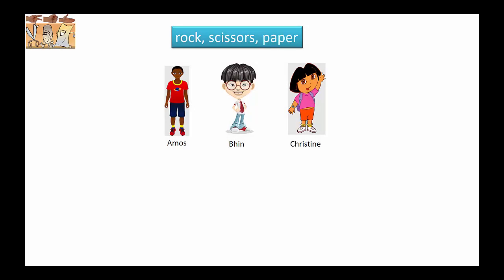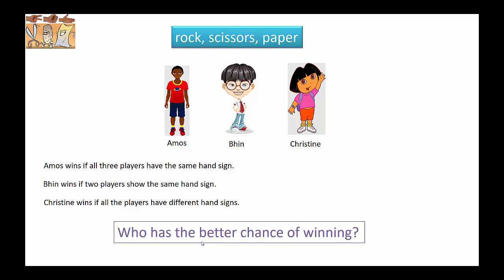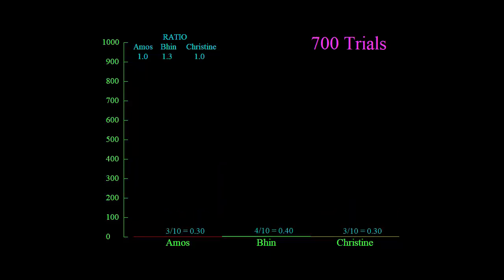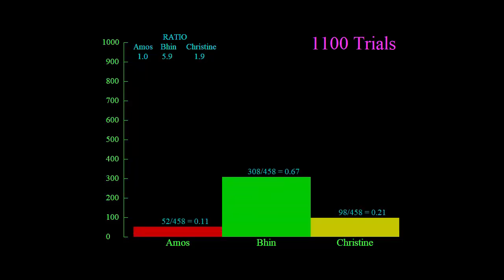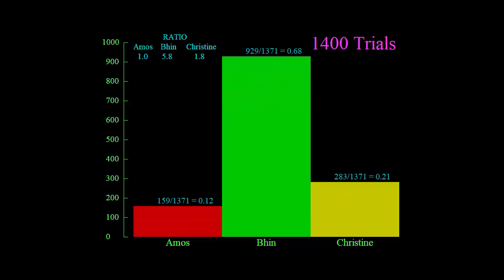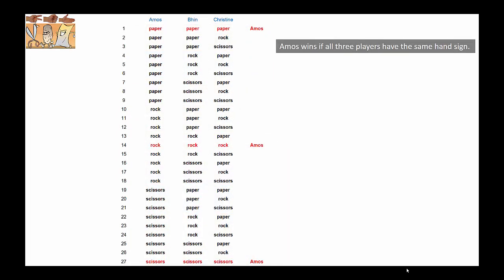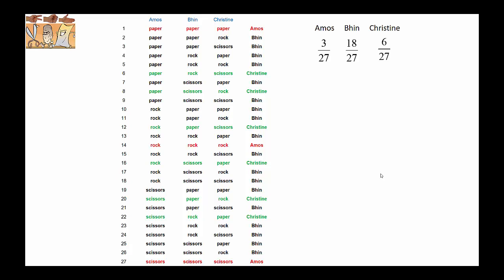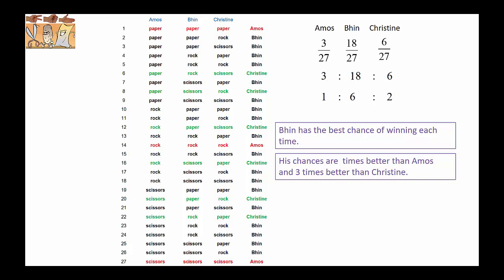paper scissors rock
You've probably played the game with a friend, but let's try it with three people.
We work out who has the better chance of winning the classic game when there are three players. Includes a computer simulation.